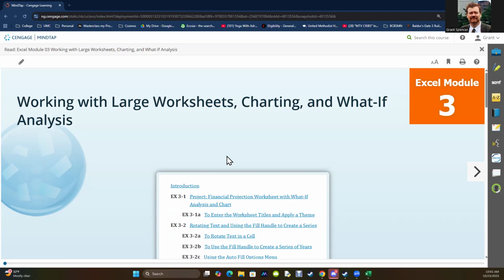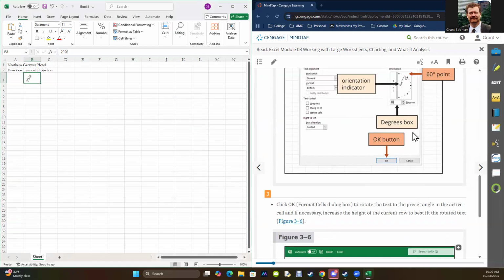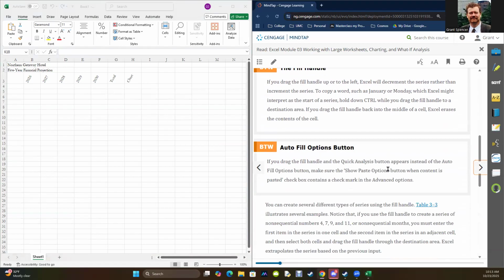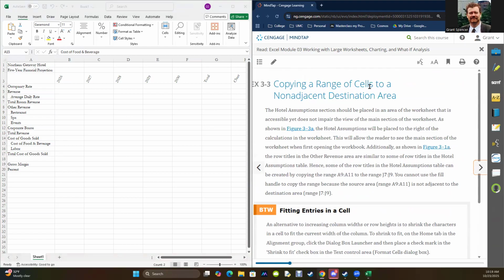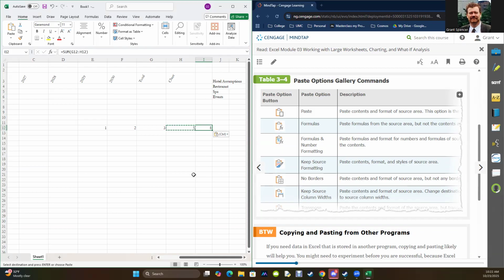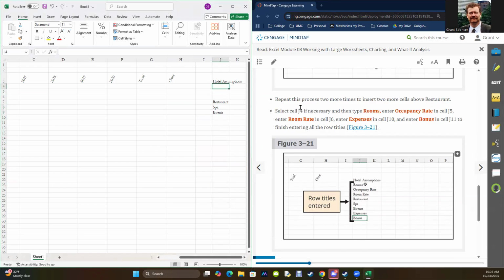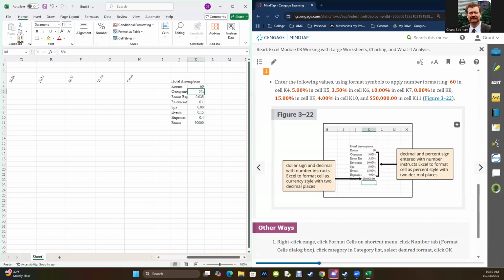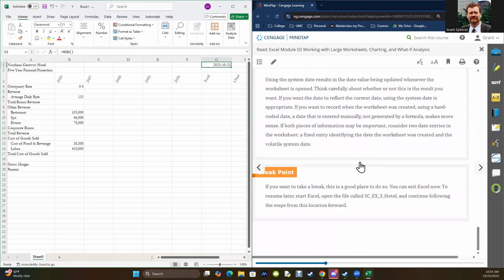Excel Mod 3 Part 1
Based on the Excel Module 03: Excel Module 03 Working with Large Worksheets, Charting, and What-If Analysis in